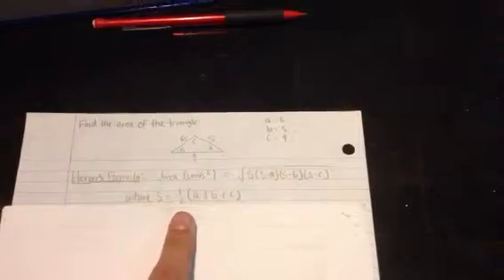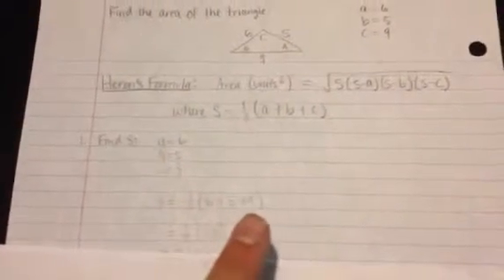How to find the area of a triangle when gives its 3 sides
Find the area of the triangle with sides 5, 6, and 9.